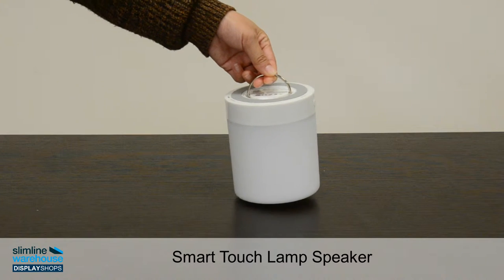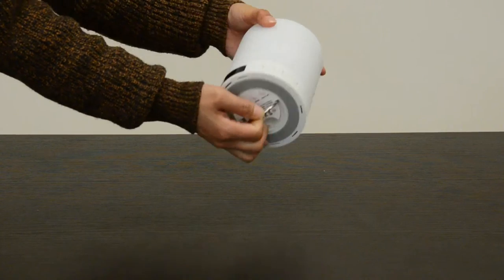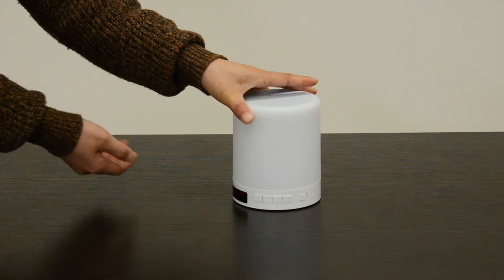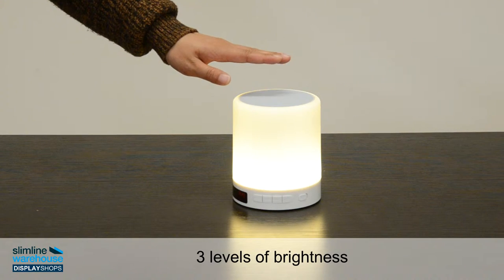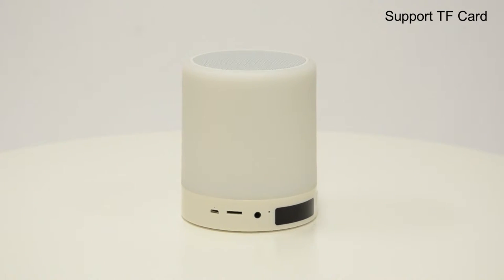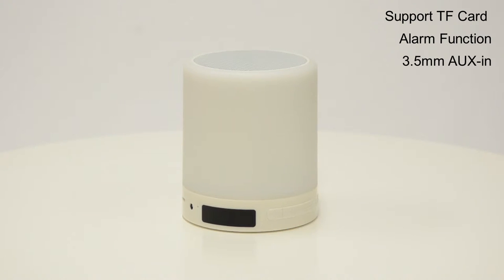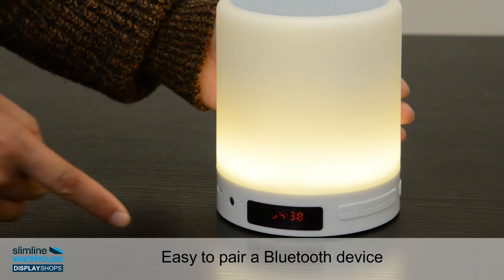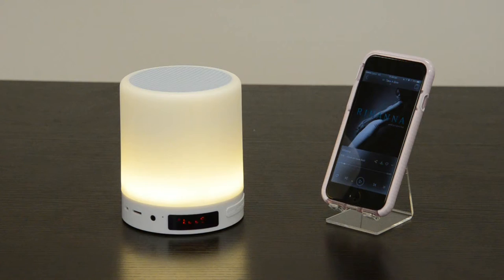Smart Lamp Bluetooth Music Speaker with Radio Feature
Lamp Alarm Clock Speaker
The Smart Lamp speaker is 3-in-1 device combining alarm clock, speaker, & LED light. Multiple sources connect to the cordless speaker via Bluetooth, microSD (TF) card & 3.5mm Aux cable.
The compact, professional design is perfect for work desk, office lounge areas, and more!